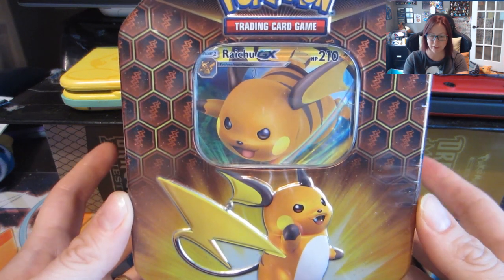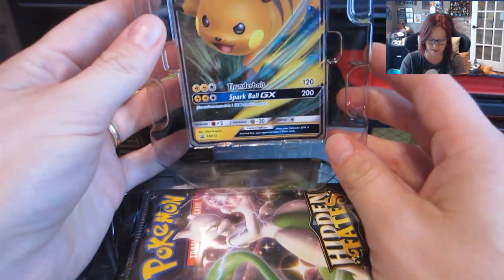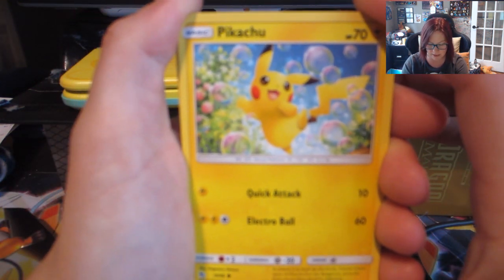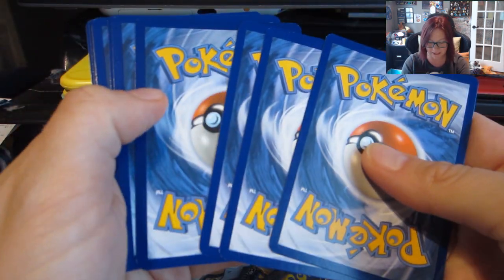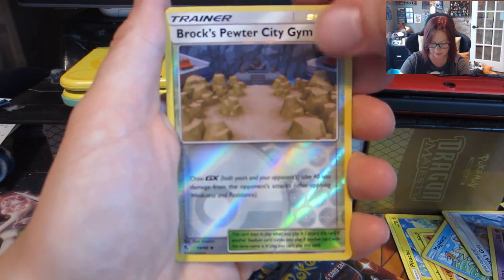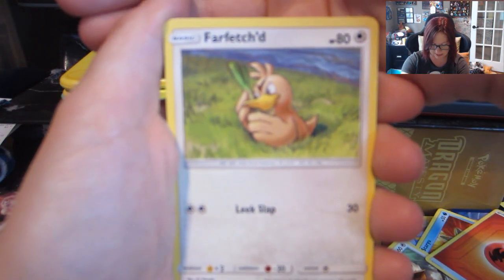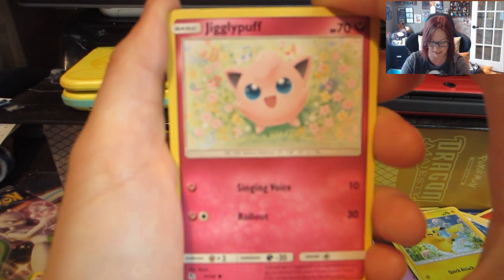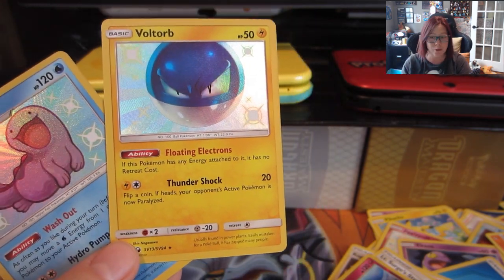Going for GOLD in Pokemon Hidden Fates Raichu tin!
Are the pulls in Raichu as good as Charizard? As good as Gyrados? As good as Pineco? Well, obviously pineco would be the best, but there isn't a pineco box, so we'll have to decide between just the three we have.